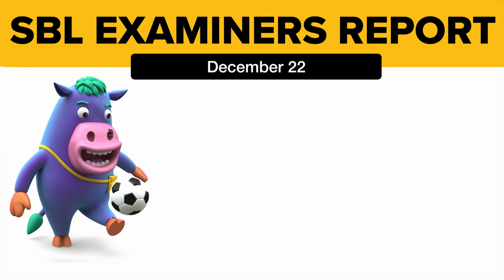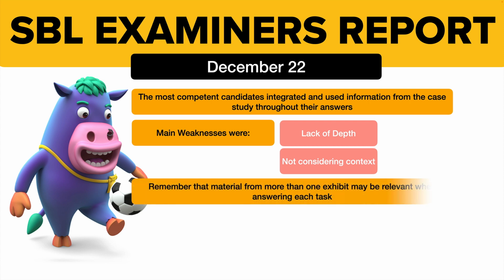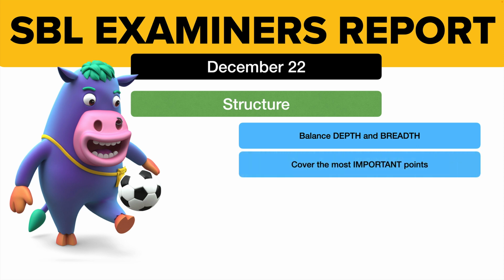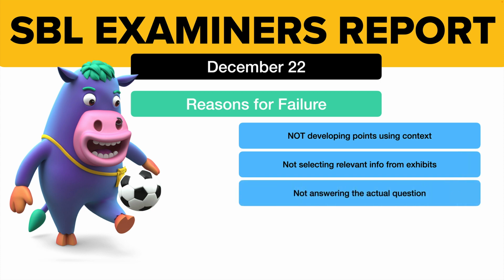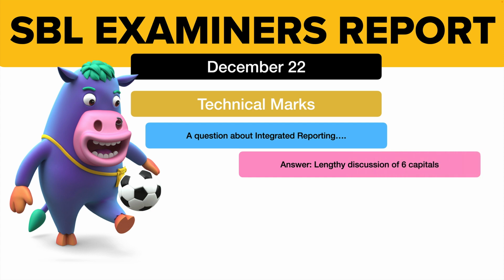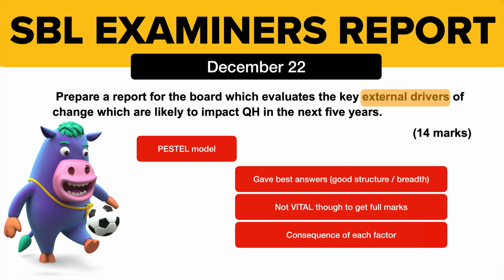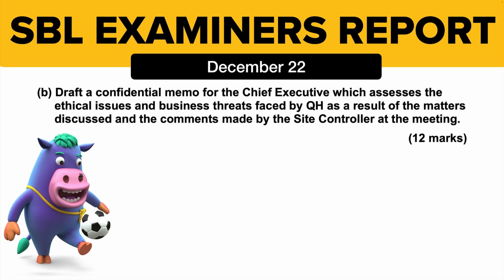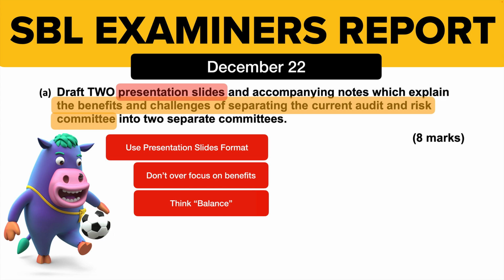ACCA SBL Examiners Report December 22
ESSENTIAL viewing for all taking ACCA SBL